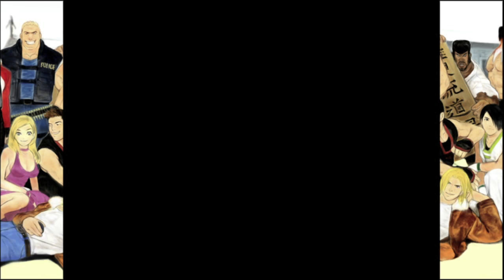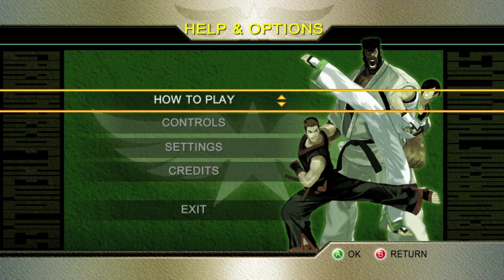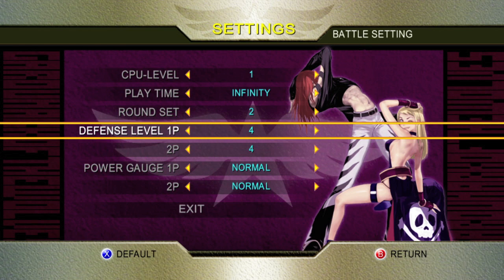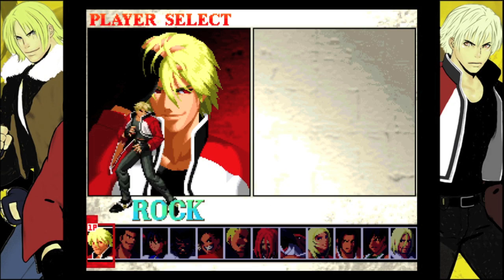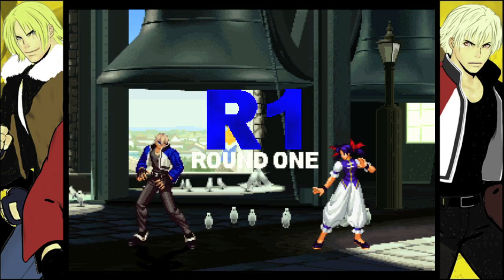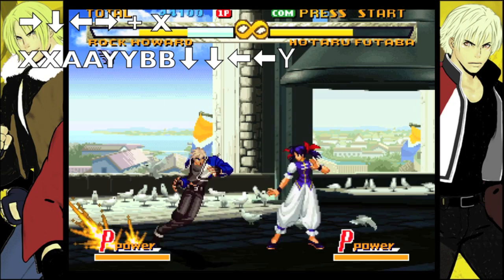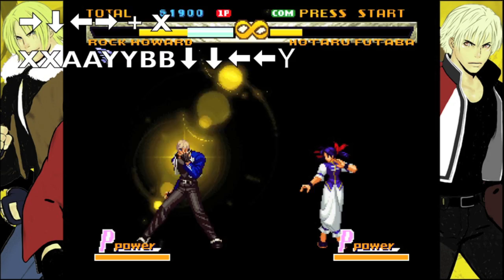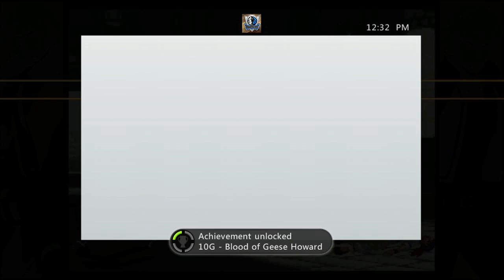Garou: Mark of the Wolves - Blood of Geese Howard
Blood of Geese Howard - Use ROCK, take "Deadly Rave Neo" once. *STORY MODE only